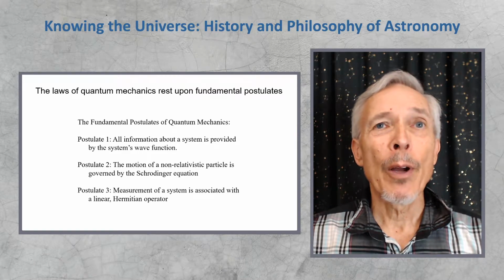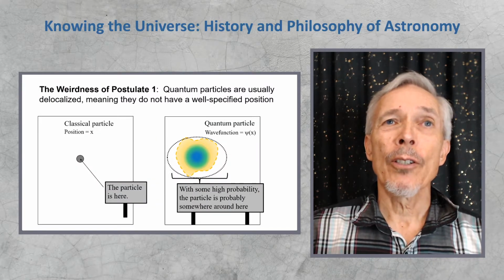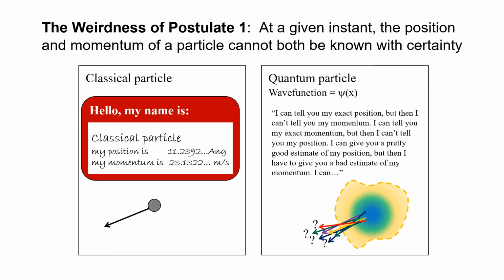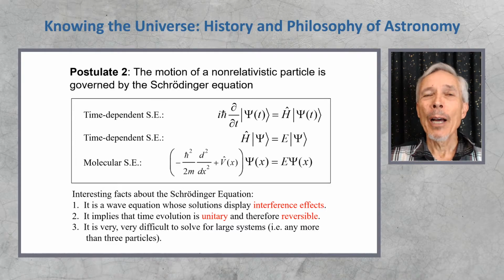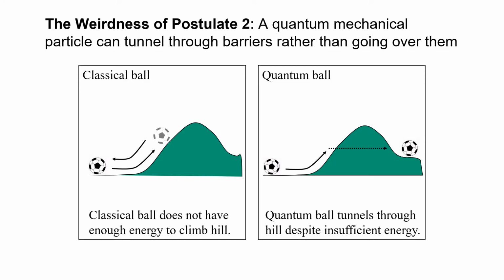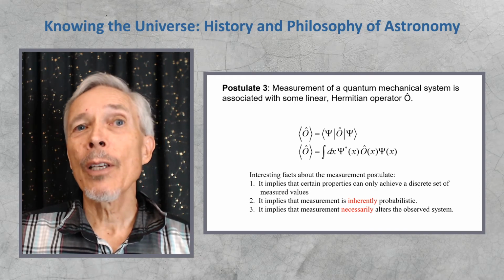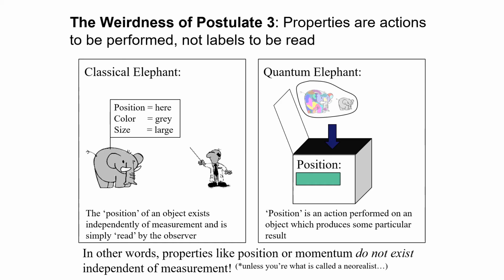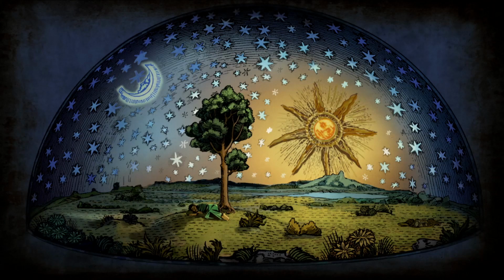Quantum Mechanics | History and Philosophy of Astronomy 9.04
Learn about the history and philosophy of astronomy from Professor Impey, a University Distinguished Professor of Astronomy at the University of Arizona, with our Knowing the Universe: History and Philosophy of Astronomy course here on YouTube. This video is part of module 9, Quantum Theory.